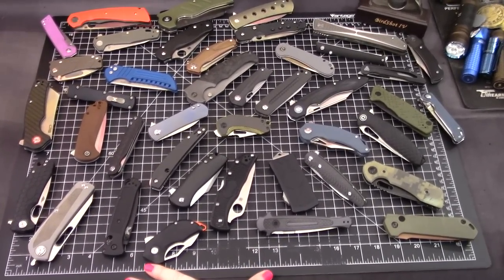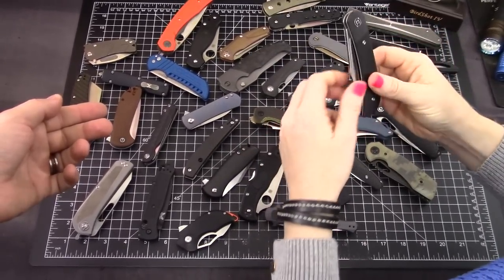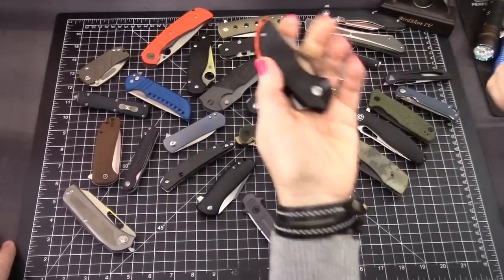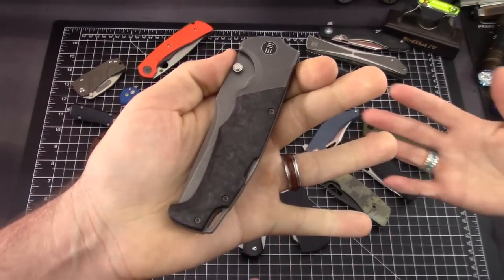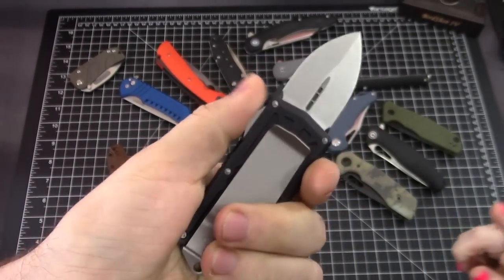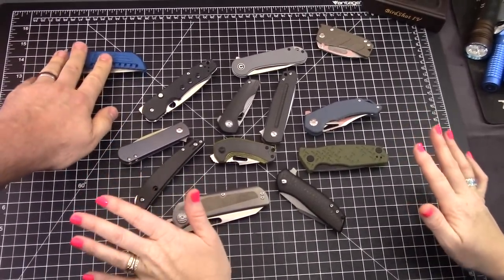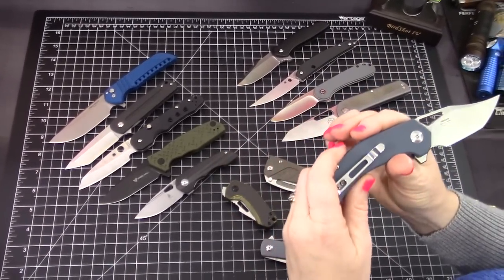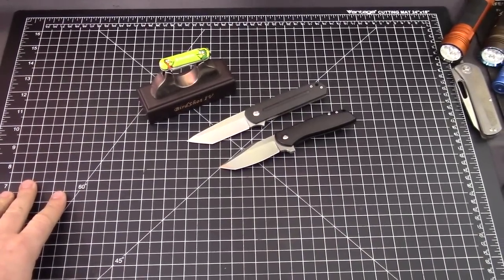Best Knife From 2019 - Our Picks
Check out BladeHQ and don't forget to request a Frankie custom drawing with your order!